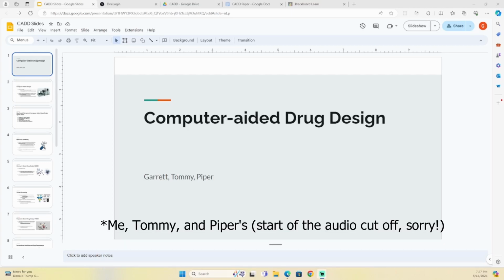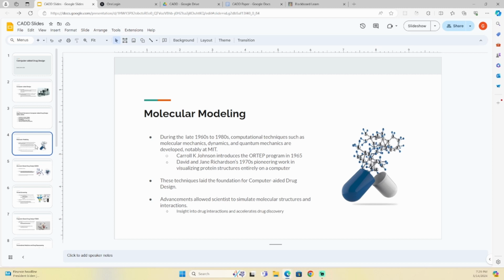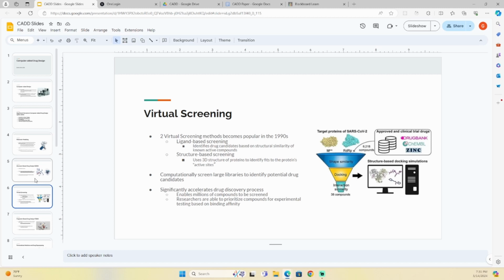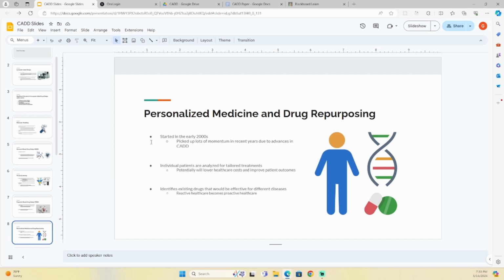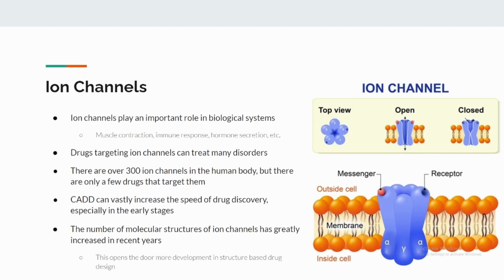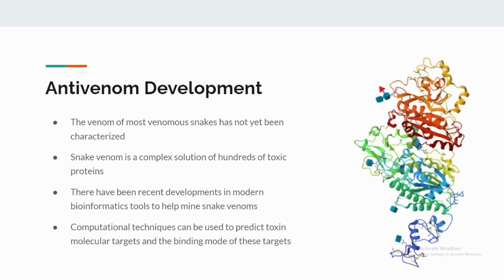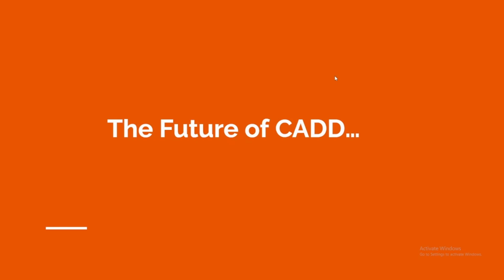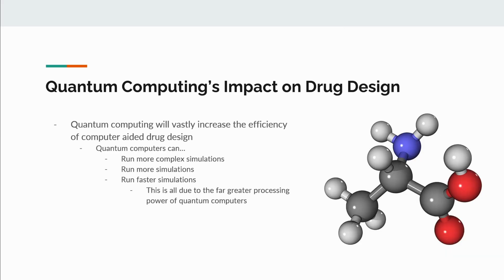CADD Video Presentation for CS 110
Video Presentation for our CS 110 class